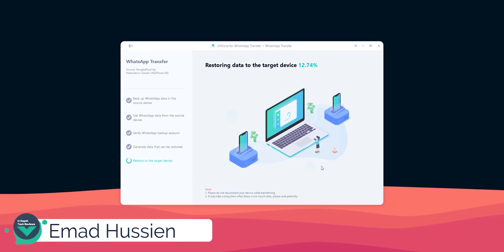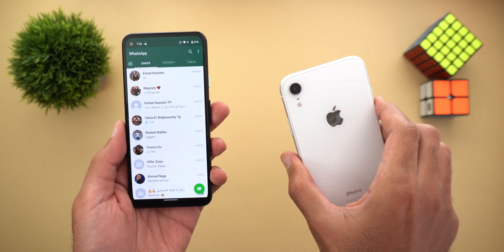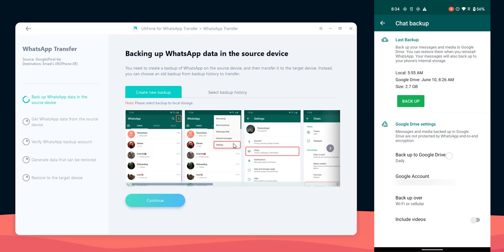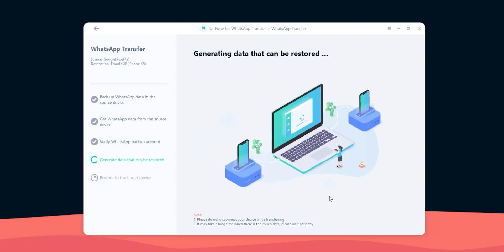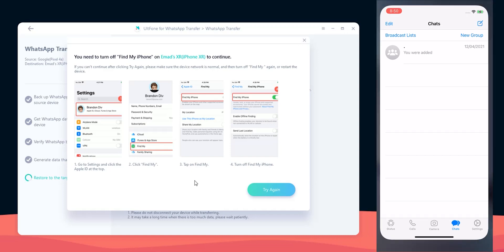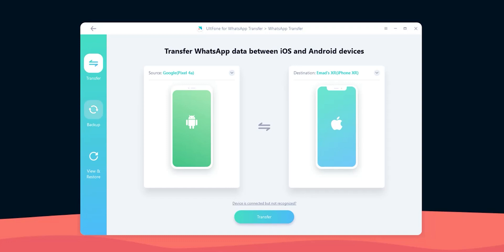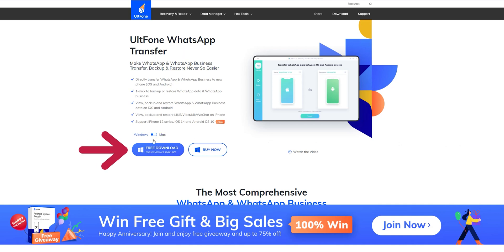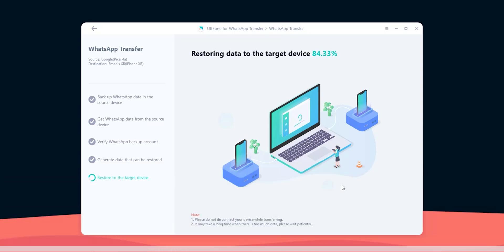[100% Work] How to Transfer WhatsApp from iPhone to Android|iPhone to Samsung 2021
In this video am gonna show you a very easy to use app called UltFone to transfer your WhatsApp chats between iOS and Android, the tool can also backup, view & restore Kik, WeChat & Viber chats.
***Time Codes***
📷 Camera, Lenses, Slider & Mount

Sony Alpha a6400:
US, UK, Germany & Canada

Sigma 30mm F1.4  Lens for Sony E

GVM Motorized Camera Slider, 31 Inch

Neewer  C Stand with Boom Arm - Max Height 11ft/331cm

Rode VideoMic with Fuzzy Windjammer Kit:
UAE (No Fuzzy Windjammer Kit)

Rode VC1 Mini-Jack/3.5mm Stereo Extension Cable, 10 Feet
UAE: N/A

💡 Lights

Godox LEDP-260C LED Video Light with RC-A5 Remote Control, 3300K-5600K
US, UK, Germany & Canada Alternative

GVM LED Video Light, Dimmable Bi-Color LED 2300K~6800K, 2 Packs

🏘 Decoration

Selens 15.7X26INCH Photography Color Backdrop 8 in 1 Kit

JoyTown Speed Cube Set of 4 Bundle Pack, 2x2 3x3 4x4 5x5 Puzzle Cube

MSI MAG Z490 Tomahawk Gaming Motherboard (ATX, 10th Gen Intel Core)

G.Skill TridentZ RGB Series 32GB (2 x 16GB) DDR4 3200

LG 35 inch Curved UltraWide Monitor QHD (3440x1440), HDR 10, 100Hz, AMD FreeSync